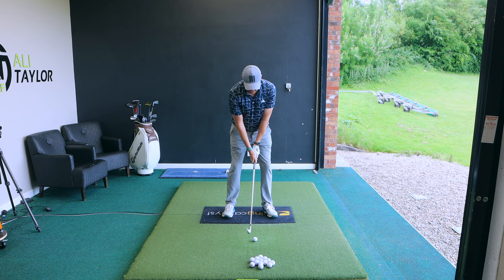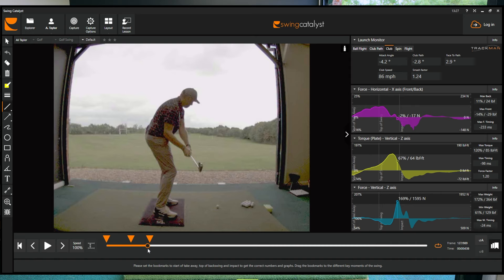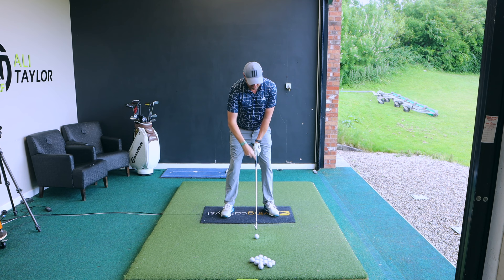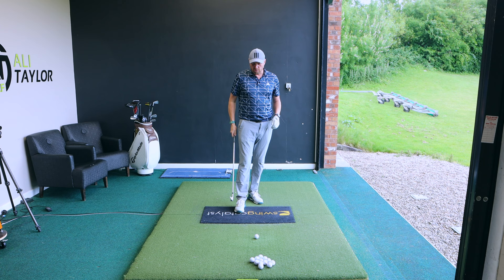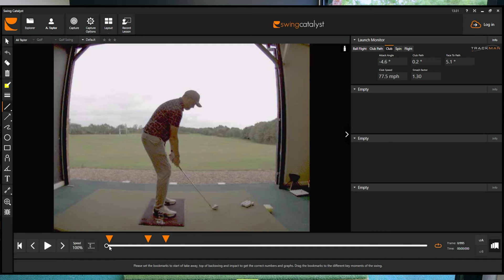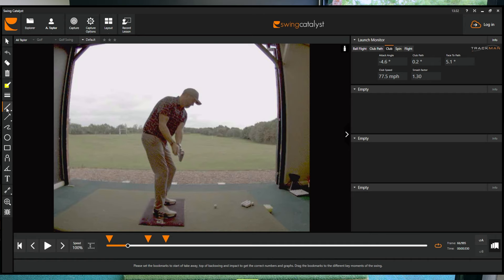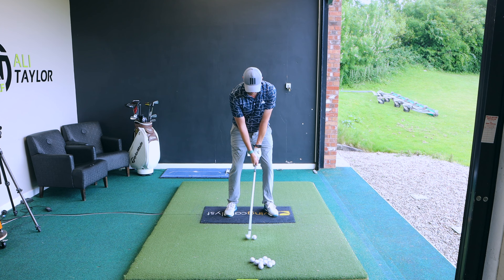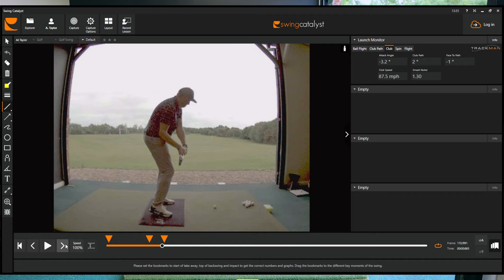This SIMPLE backswing move will TRANSFORM your golf swing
Did you know that this simple backswing move will transform your golf swing, giving you more control on the club face, swing path and strike? The result? Better golf shots than ever before.